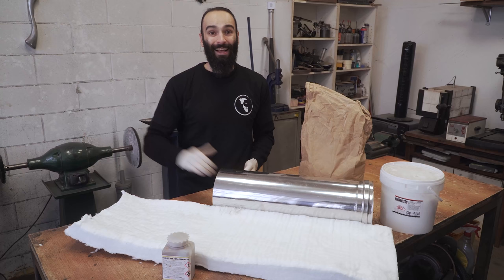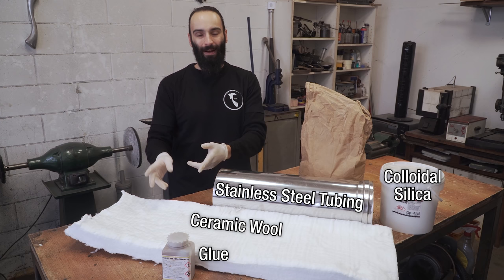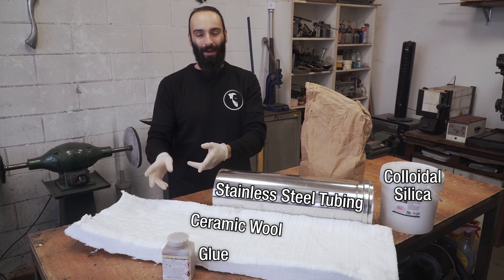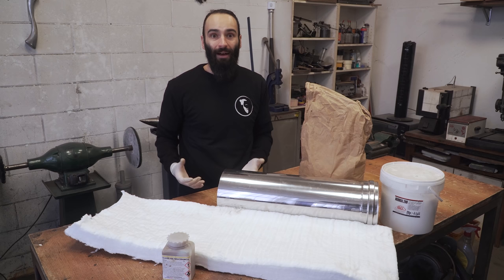Long Gas Forge 🔥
Cyber Month Deal! or use code blackbeard to get a 2-year plan plus 1 additional month with a huge discount.
Making a propane gas forge for blacksmithing and bladesmithing.
This one is long for working on blades and swords.
They all uses the same venturi burners I made for my smelting furnace, video about those here:

Forge construction:
Stainless steel tubing
5cm thick ceramic wool
High alumina castable refractory
The ceramic wool is glued to the walls with specific ceramic wool glue and rigidized with colloidal silica (tinted blue with food coloring to check covering).

0:00 Intro
2:10 Ceramic wool
3:54 Castable refractory
4:30 Frame
5:42 Burner holders
6:36 Ceramic wool seal
7:10 Paint, assembly and test

Some of the stuff I use for my projects is listed in this amazon storefront: